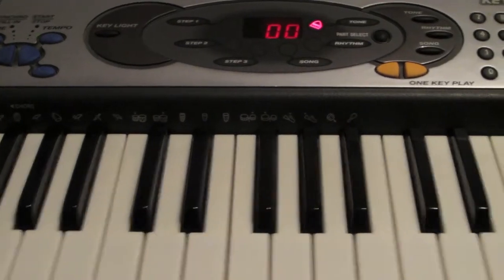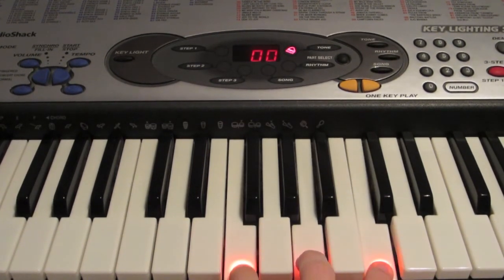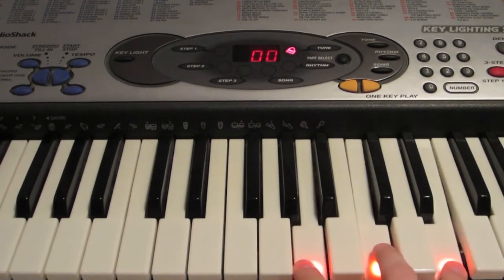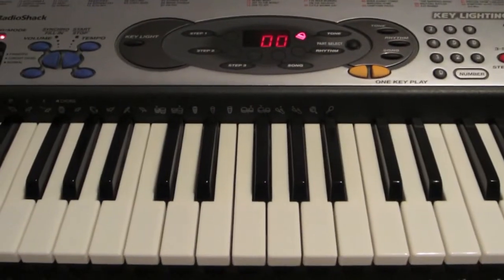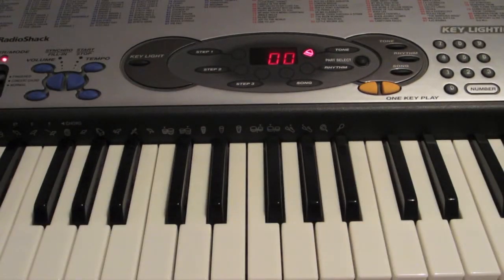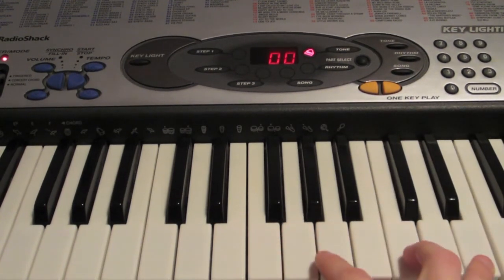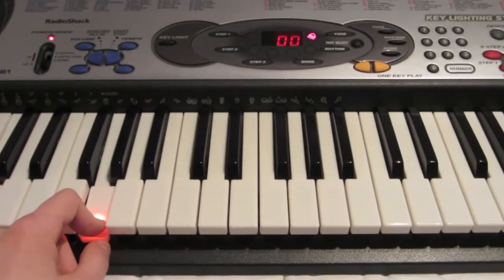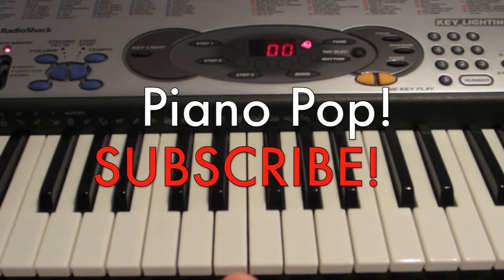Adore You Piano Lesson - Miley Cyrus - Easy Piano Tutorial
This is a very simple and easy to follow tutorial / lesson on how to play Adore You by Miley Cyrus.